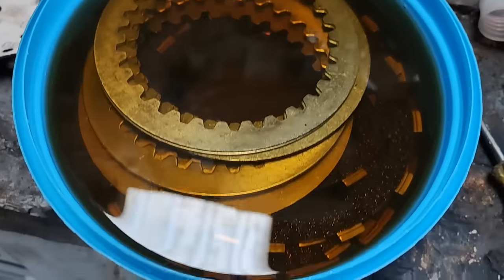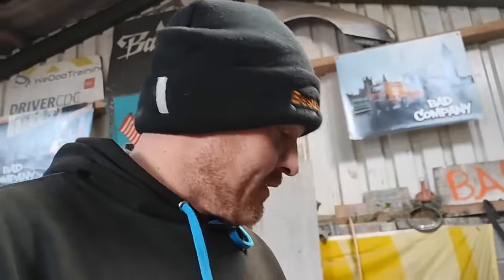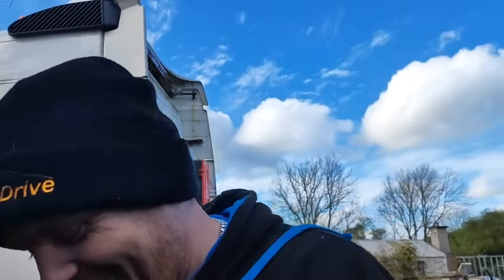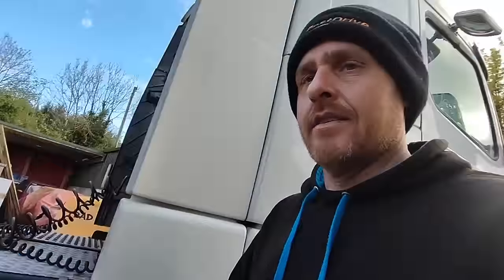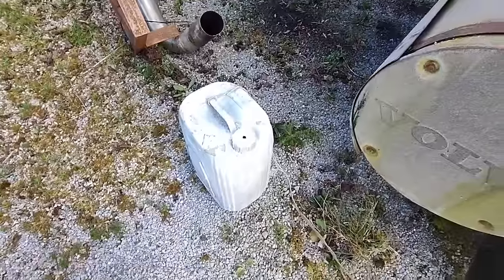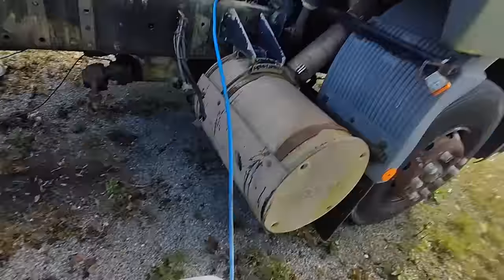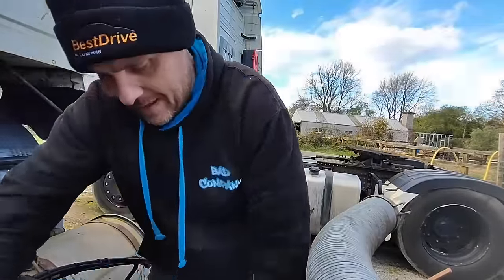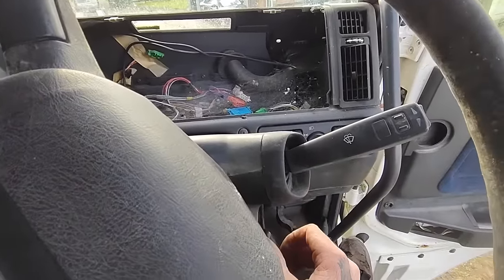will big John start after 2 years episode 10